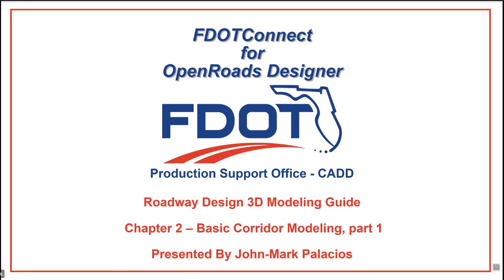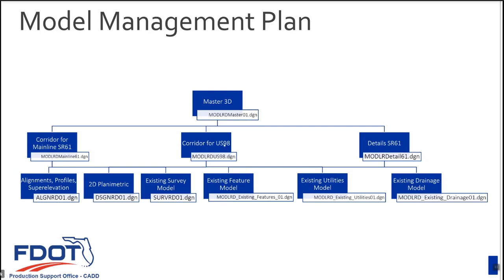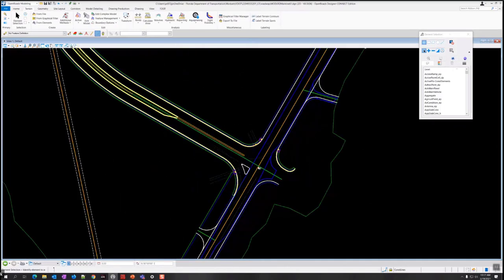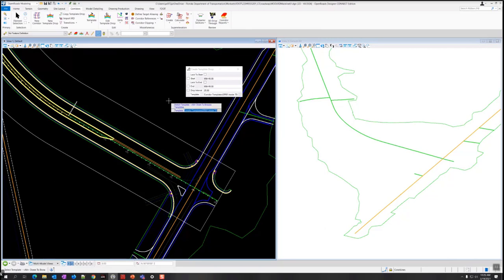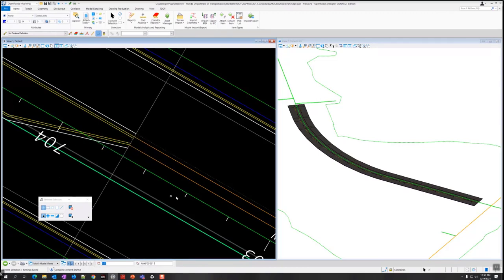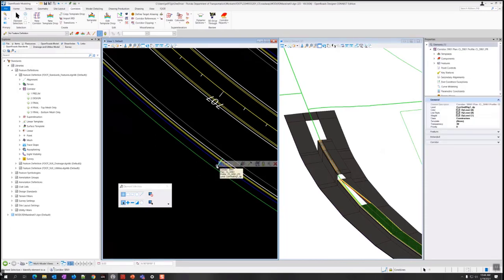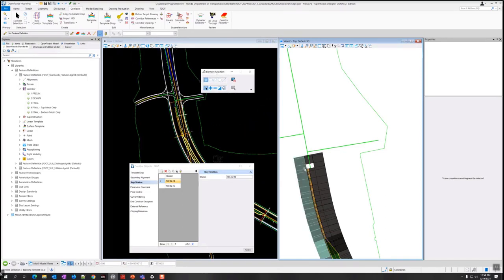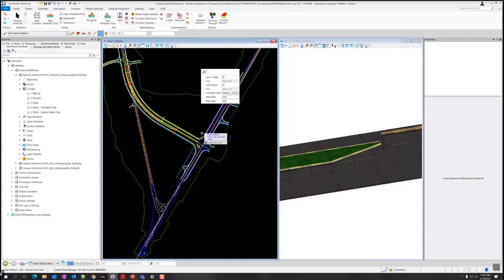FDOTConnect (ORD) Roadway Design 3D Modeling - Chapter 2 Part 1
Table of Contents:

00:00 - Introduction
02:10 - model management plan
07:57 - model management plan Chart
11:55 - chapter 2, Exercise 2.1
20:14 - Chapter 2, Exercise 2.2
34:19 - Chapter 2, Exercise 2,3
39:26 - Chapter 2, Exercise 2.4
54:38 - Chapter 2, Exercise 2.5
58:13 - Chapter 2. Exercise 2.7